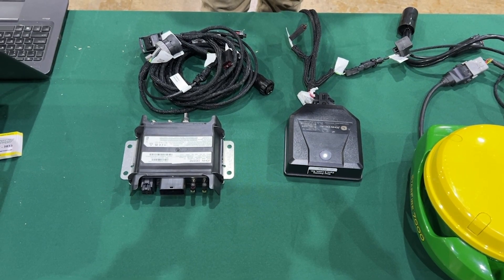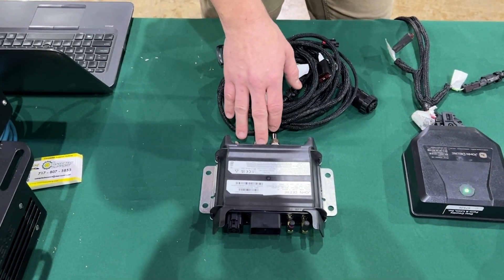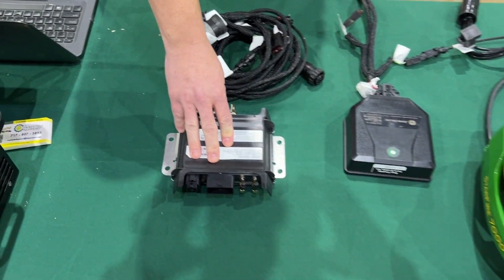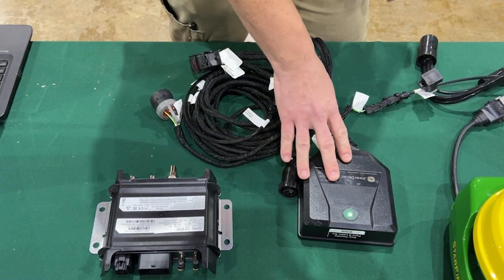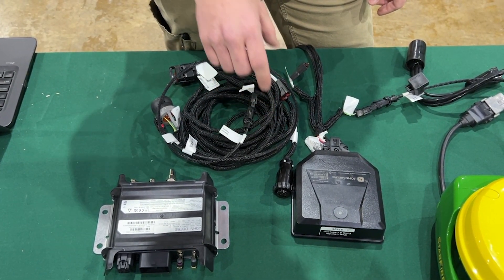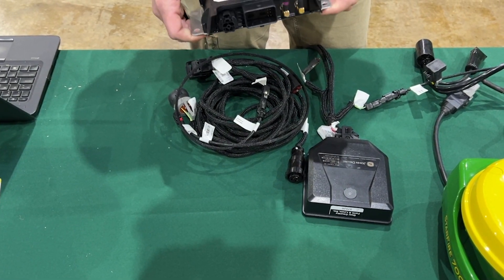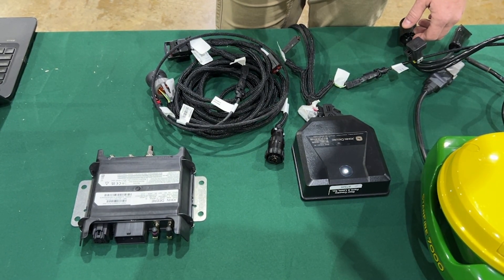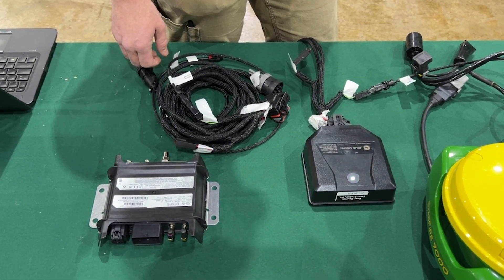Modem M vs R Comparison Video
John Deere Modem Comparison: Are you interested in updating an existing JDLink modem or connecting a new machine? John Deere currently has two modem options to suit every operation’s needs. In this video we break down the difference between the Modem M and Modem R.